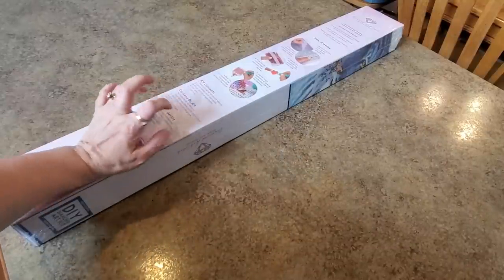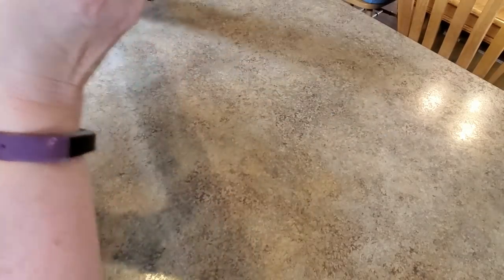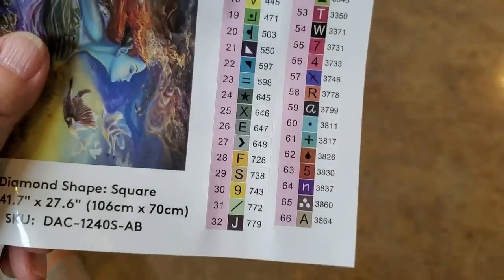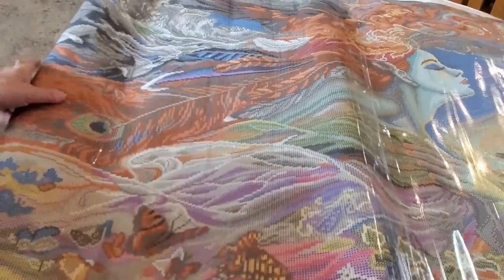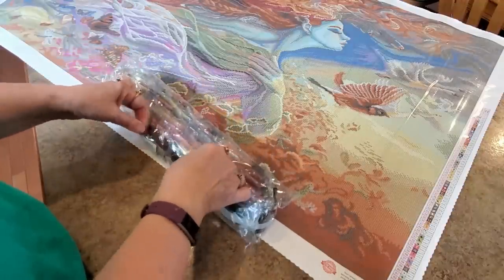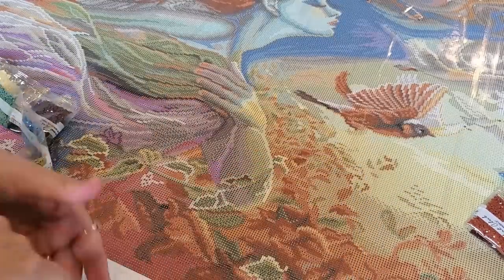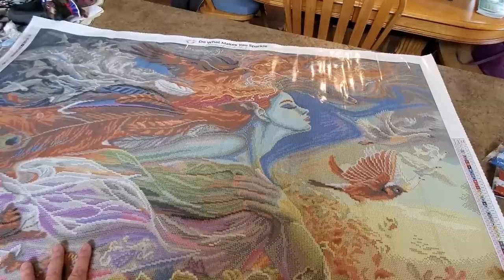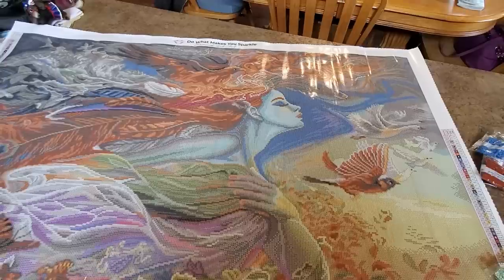Diamond Art Club Sneak Peek WOW!!!